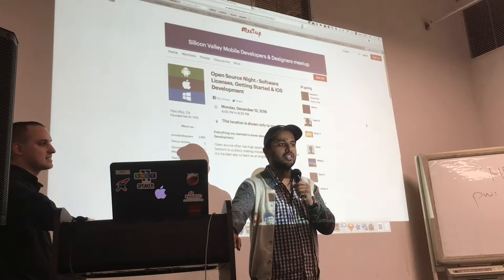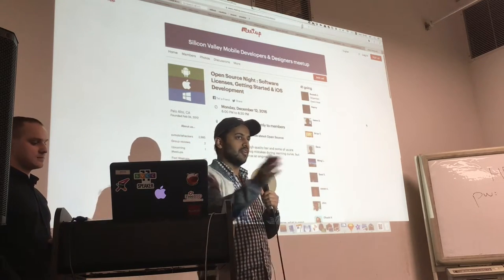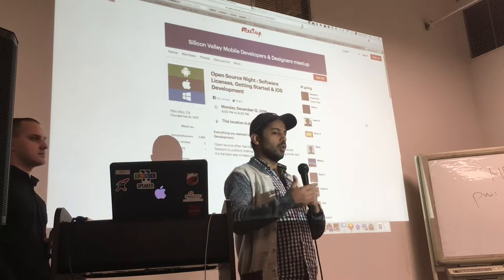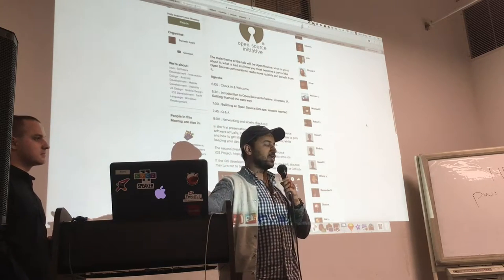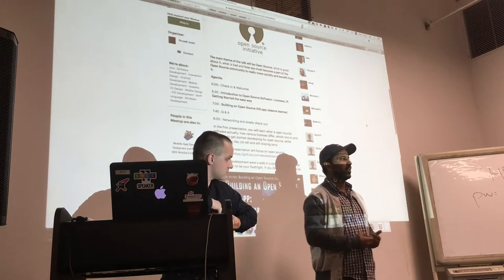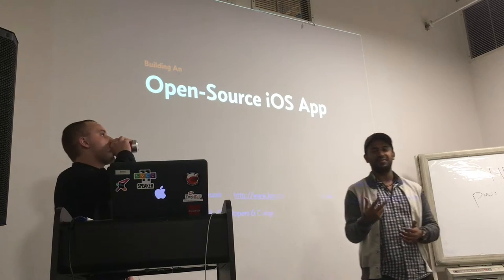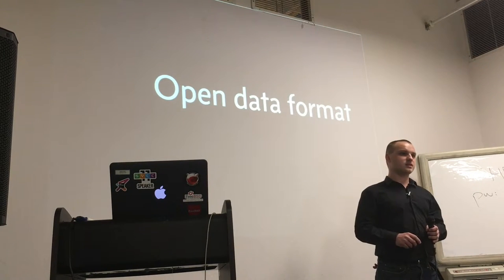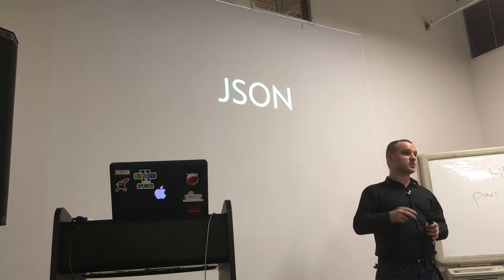Building an Open Source iOS app (part 1)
Building an Open Source iOS app: lessons learned (part 1)

Dec 12, 2016, Hacker Dojo (Santa Clara, CA), 6pm

In this talk I'm going to talk about lessons learned from building Sensorama an Open Source sensor platform for data science. The main theme of the talk will be Open Source: what is great about it, what is bad and how you must become a part of the Open Source community to really move quickly and benefit from it. For this project, I did both the code and the design, so you'll have a chance to see how solo-developer deals with time/feature constraints, which tools I've used and what my approach towards development in this mode is. In other words: I'll tell you what I did to stay sane. If the iOS development were a walk in a dark city park, this talk may turn out to be your flashlight. If you like it, star it at GitHub

AGENDA

MATERIALS

LINKS

Fake it till you make it presentation

Designing for Future Hardware

REFERENCES

Author